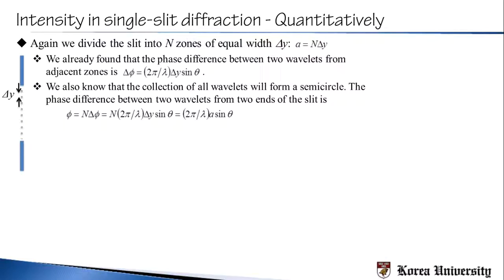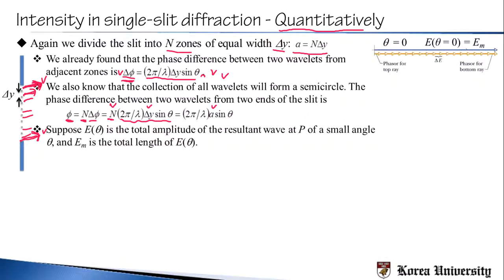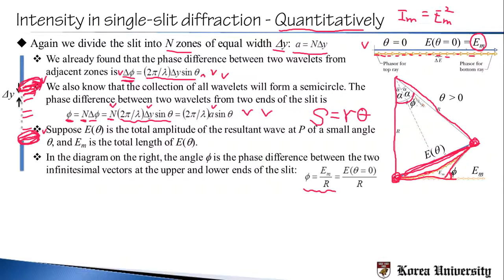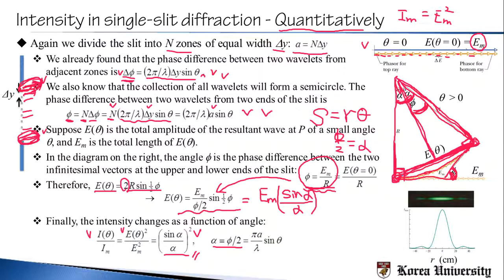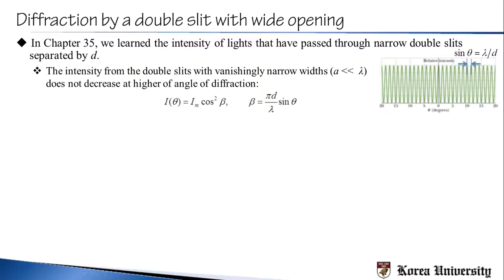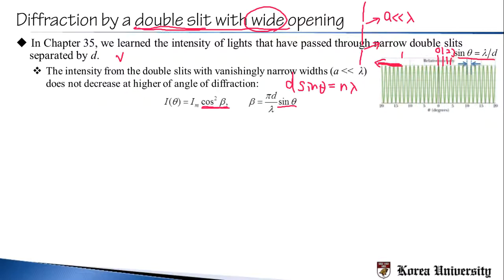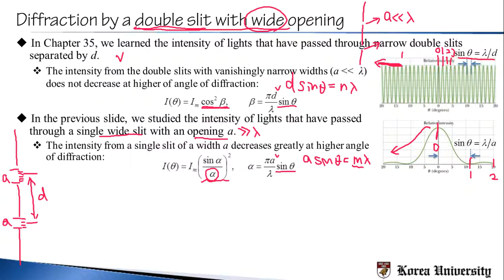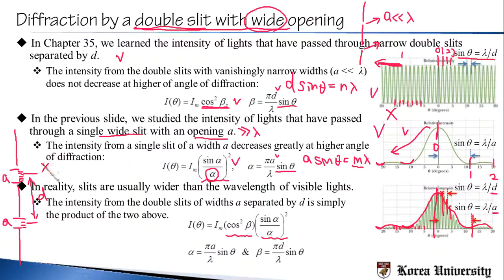PHYS152 2015 13 3